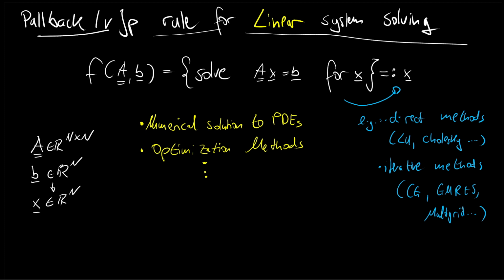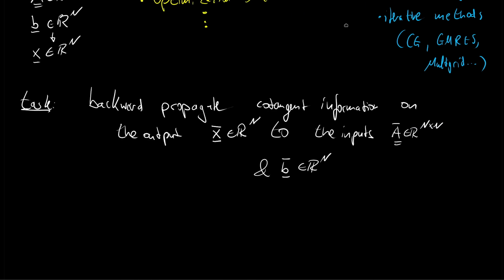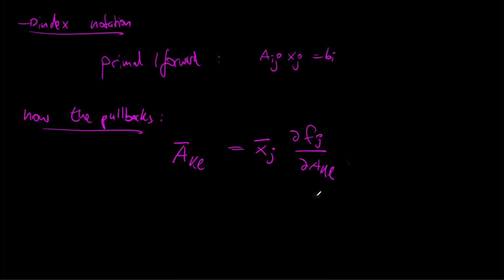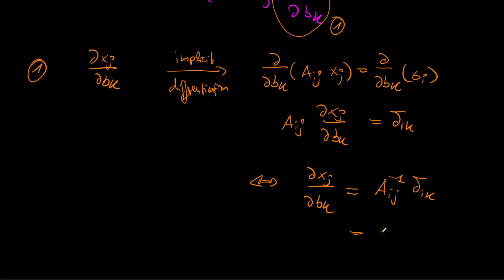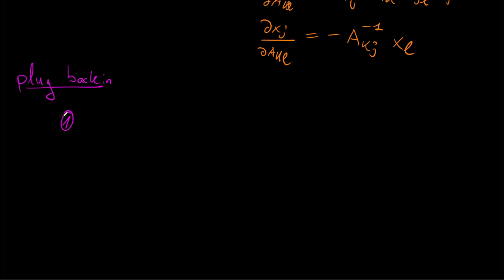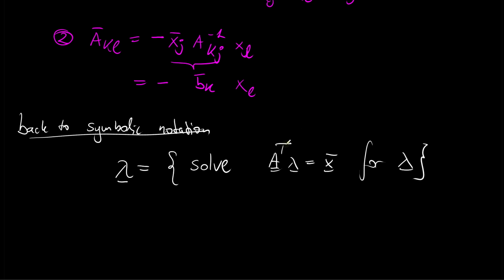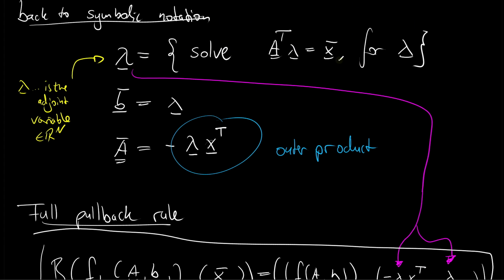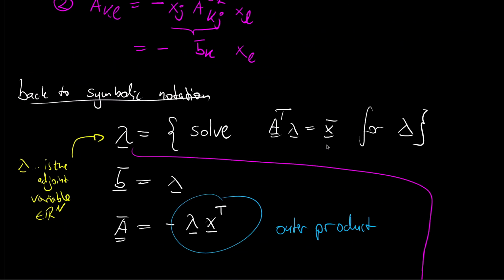Linear System Solve - Pullback/vJp rule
Linear System Solvers are vital to all scientific computing. For example, you need them for incompressibility projection in simulations of fluid flow by the Navier-Stokes equations. But how do you backpropagate over them? Here are the notes

Error at 20:11 This should be the x cotangent

Timestamps
00:00 Linear System Solving as a wrapper function for a numerical algorithm
00:37 Example Applications
01:03 Linear Solver is part of longer computational graph
01:41 Task: Backpropagate cotangents to rhs & system matrix
02:39 Differentiating over solver instead of "unrolling"
04:11 General Definition for a pullback/vector-Jacobian product
05:24 Primal/Forward constraint in index notation
06:09 General pullback definition in index notation
08:03 Wrapper Jacobian wrt right-hand side in index notation
10:42 Wrapper Jacobian wrt system matrix in index notation
13:49 Plugging Jacobians back into general definition in index notation
15:45 Cotangent computations in symbolic notation
18:28 Full pullback rule
19:37 More verbose full pullback rule
20:35 Essence: We need another linear solve
21:14 Computational Remarks for direct solvers
22:06 Computational Remarks for iterative solvers
22:34 Sparse Outer Products
23:39 How about matrix-free solvers?
24:03 Summary
24:45 Outro